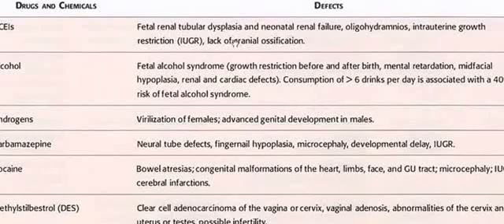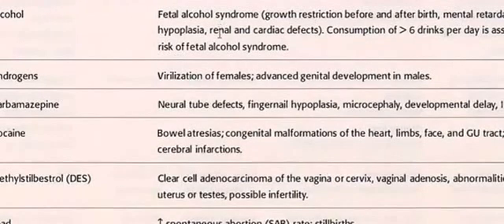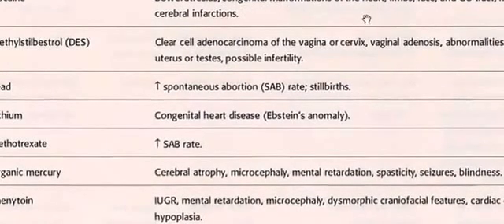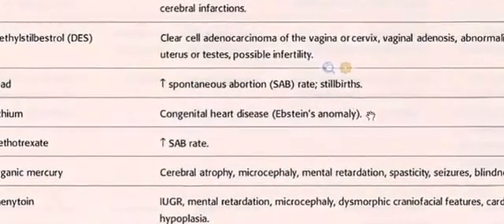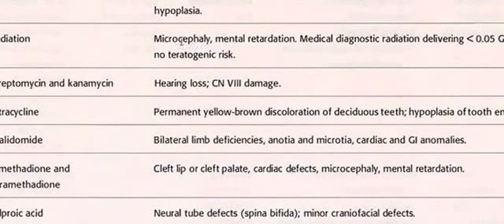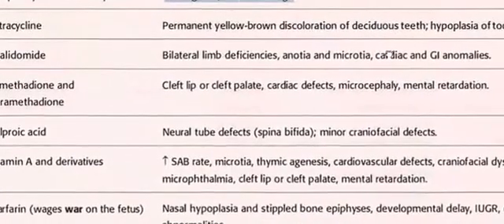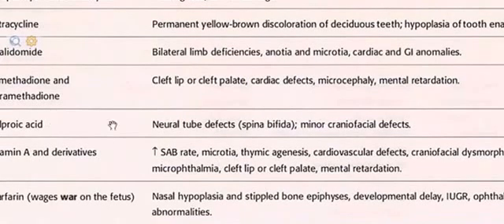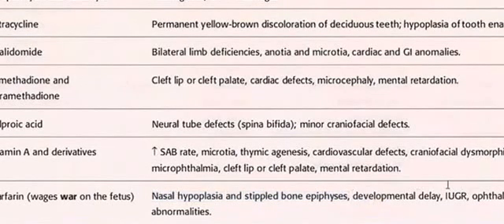Common Teratogenic Agents and Their Associated Defects